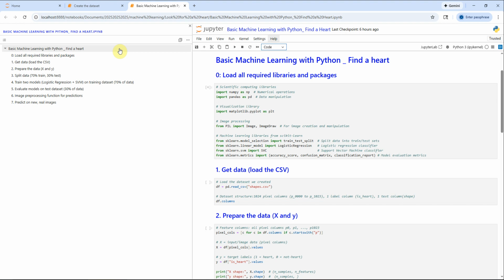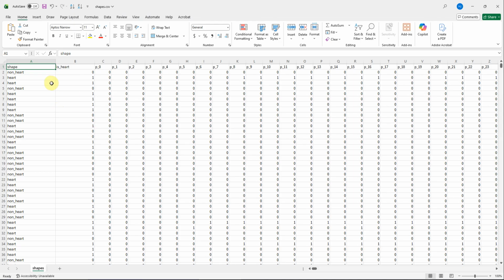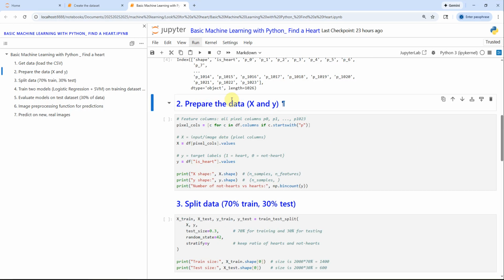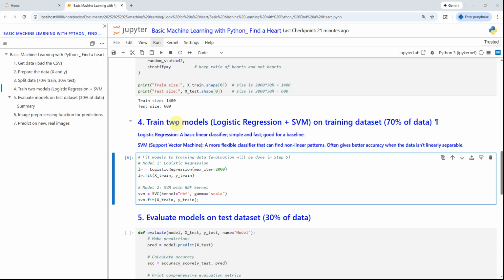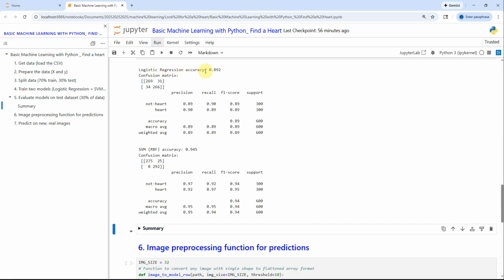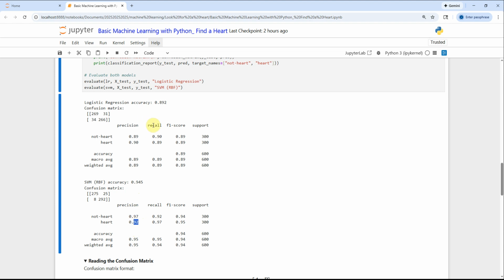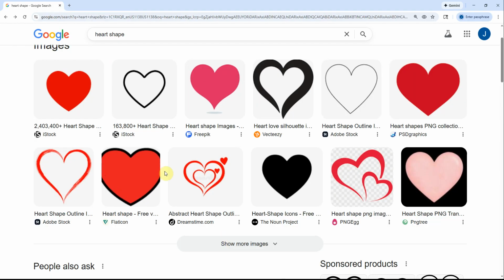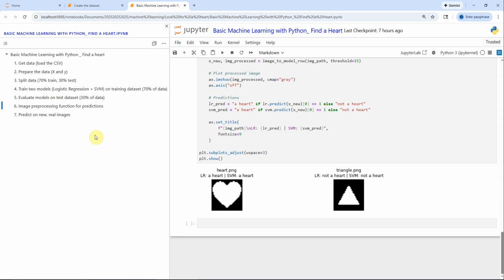Basic Machine Learning with Python _ Find a Heart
We use very simple models to demonstrate the complete machine learning pipeline. The goal is to show the big picture of how machine learning workflows operate.